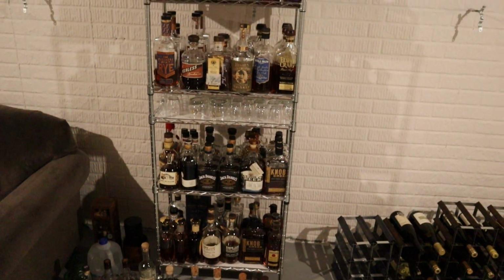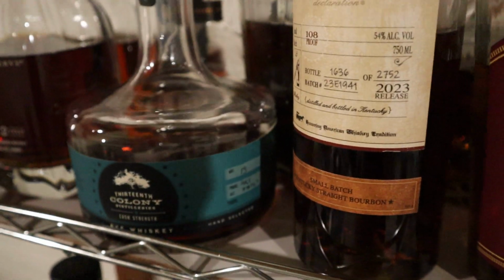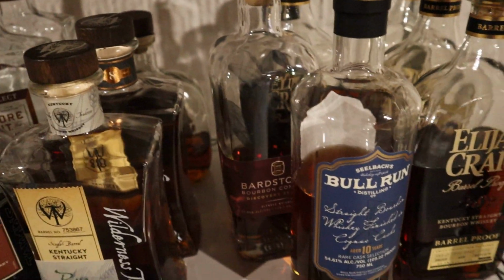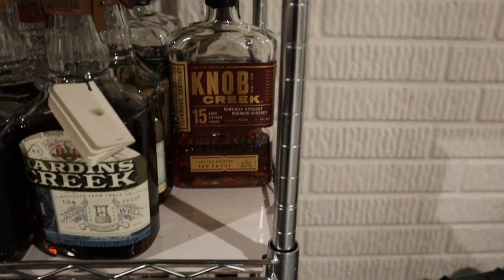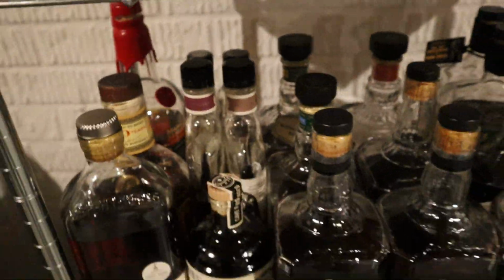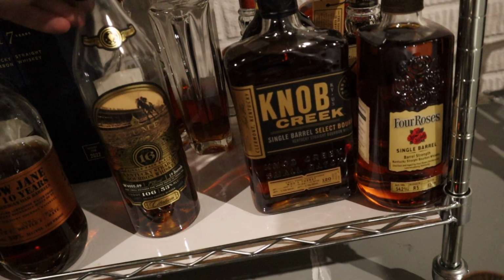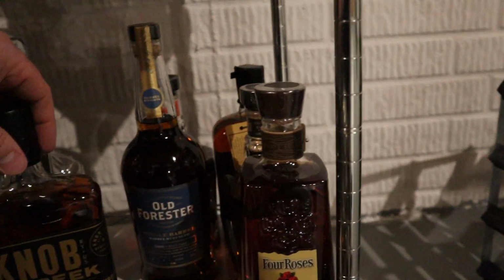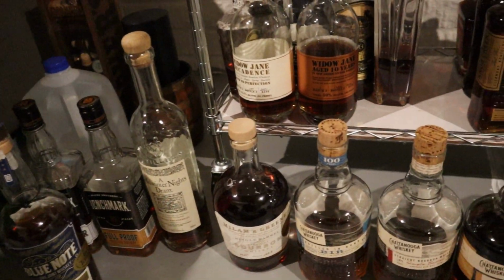Bourbon Collection Bourbon Bill Update 2024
Tonight we review Bourbon Bills Bourbon Collection and see where we are in 2024
Below are the links to the products you can get off Amazon.
Wee (Mini) Glencairn
Glencairn set of 2 in Presentation Box
Colored Glencairn Presentation Set
Blue Glencairn
Black Glencairn
Gold Glencairn
Green Glencairn
Red Glencairn
Mini Measure Cup
2 oz glass sample bottles with labels and funnels (24)